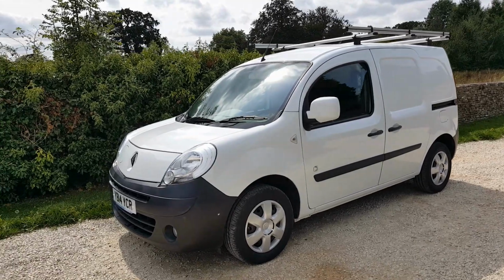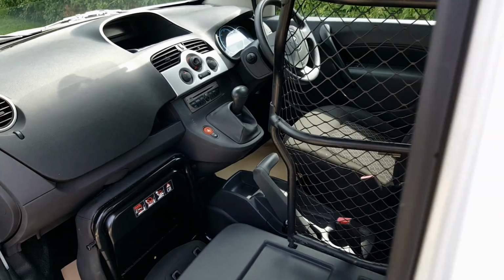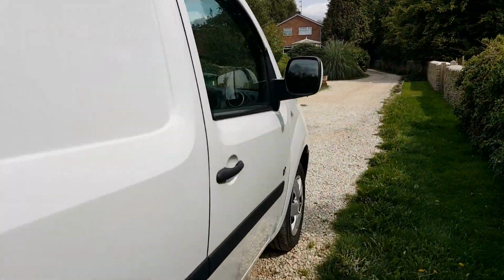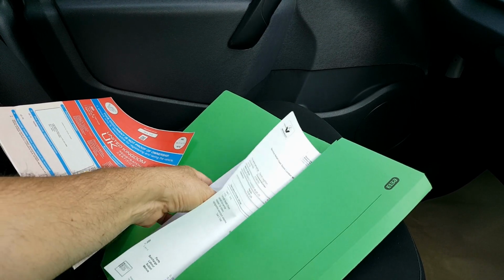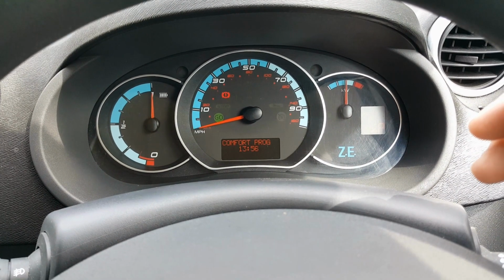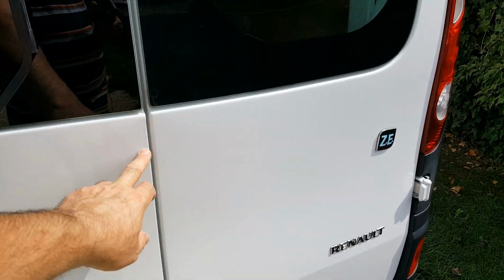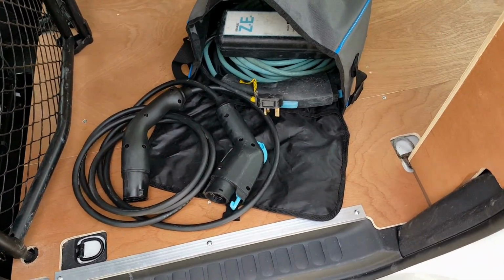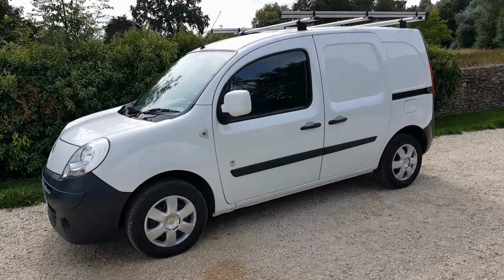SOLD: 2014 Renault Kangoo ZE ML20 all-electric van